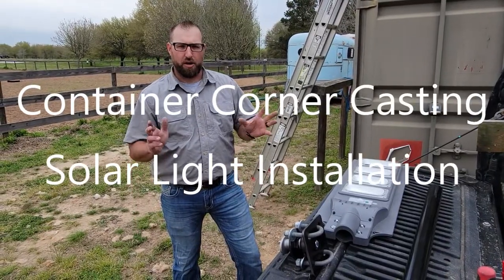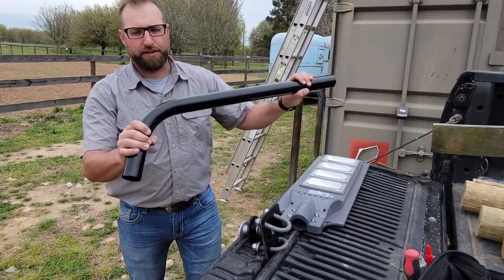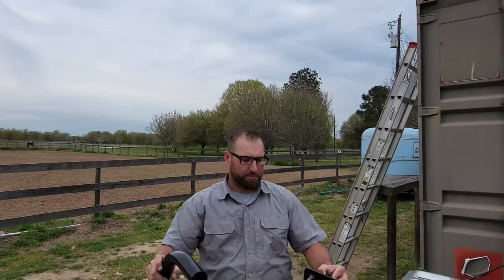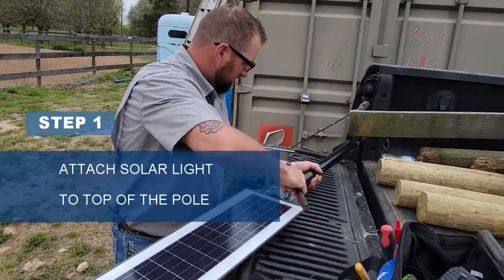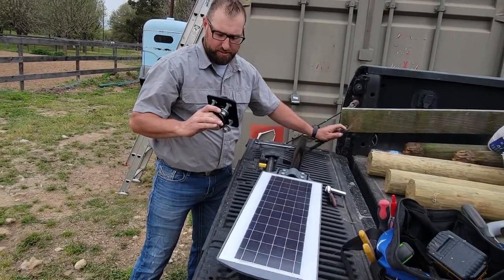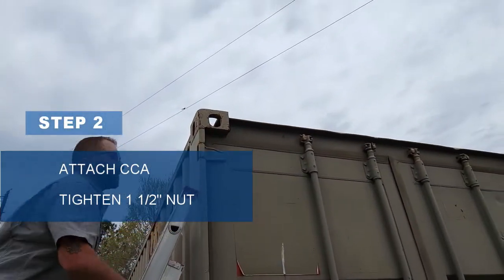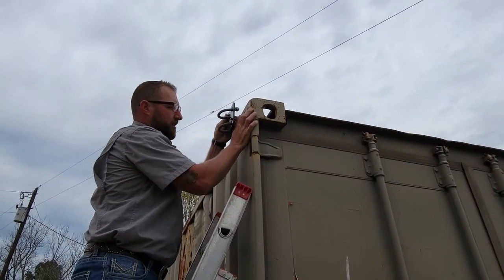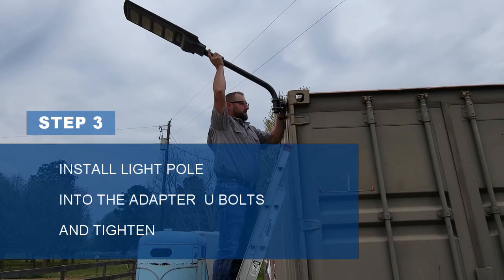CONTAINER CORNER CASTING (CCA) SOLAR LIGHT SYSTEM INSTALL GUIDE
The Container Solar Lighting System provides bright white, led solar lighting to shipping container and storage areas where you need it most.
Incorporating the Patent Pending Corner Casting Adapter which provides a reliable mounting solution for off-grid lighting, this Container Lighting solution is cost effective, strong, safe and easy to use.
A lighting system completely powered by Solar - a zero-carbon emission source. A Perfect environmentally friendly security-safety lighting solution for those with limited access to AC power

SYSTEM INCLUDES:
​CORNER CASTING ADAPTER (patent pending)
A secure, mechanical bracket for shipping containers that allows mounting of multiple apparatus without welding.​
120W OUTDOOR SOLAR LED LIGHT FIXTURE
Fixture Weight 9 lbs
15,000 Lumens
Auto Dim
Remote Control
Nighttime & Occupancy Sensors
Working Temp -40 to 115 F/-40 to 45 C
Working Hours 50,000**
3 FOOT STRUCTURAL ALUMINUM UPSWEEP POLE ARM
​​POLE MOUNTING HARDWARE
​​12 MONTH WARRANTY
OPTIONS:
​​5 FOOT STRUCTURAL ALUMINUM POLE WITH 3' UPSWEEP POLE ARM & POLE MOUNTING HARDWARE